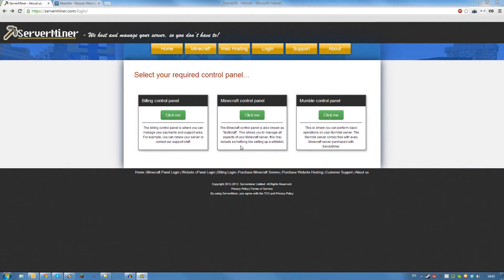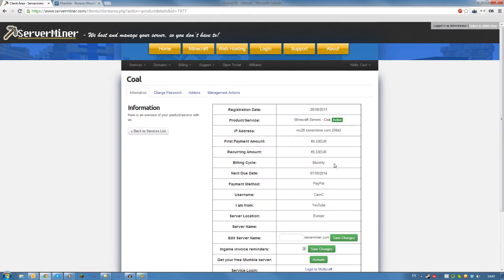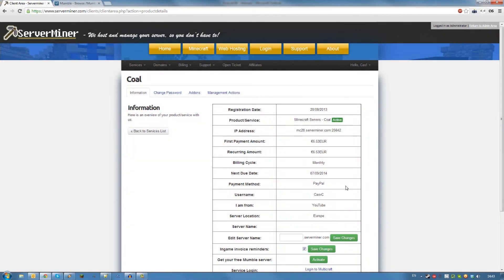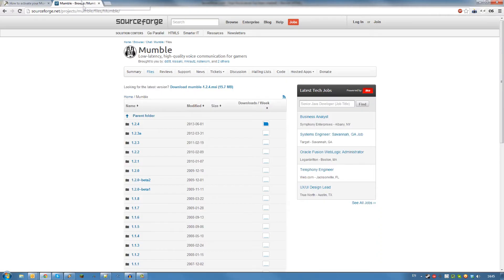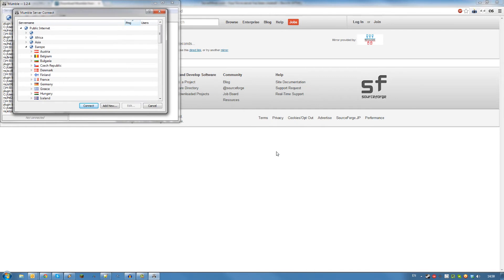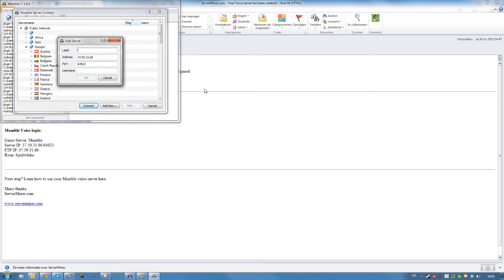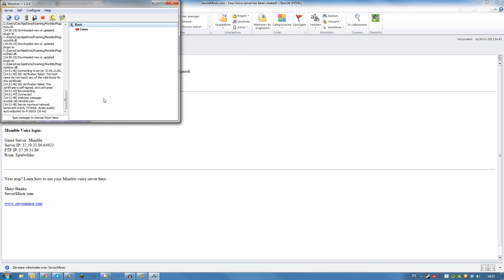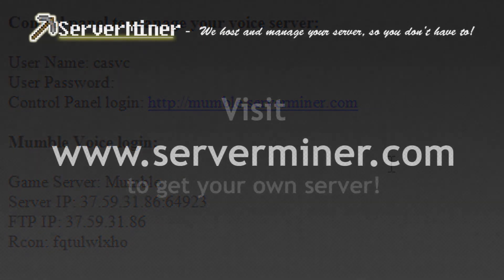How to activate your FREE custom IP and Mumble server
This tutorial will show you how to make use of the new FREE ServerMiner extra's: A custom IP (yourname.serverminer.com) and your own Mumble voice chat server!